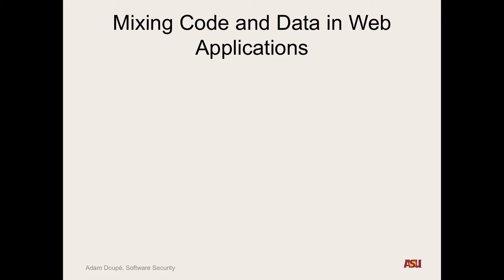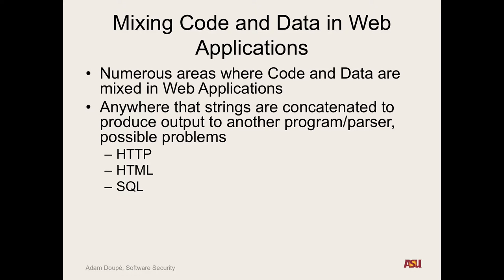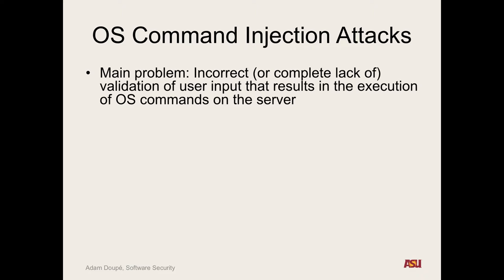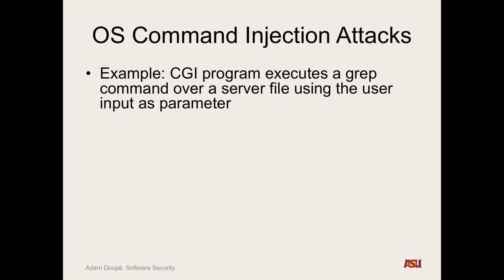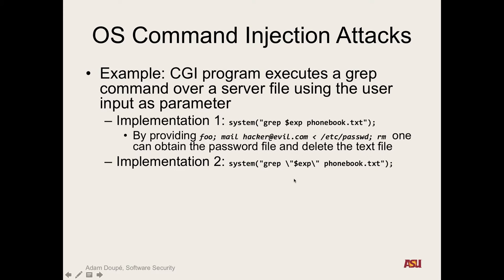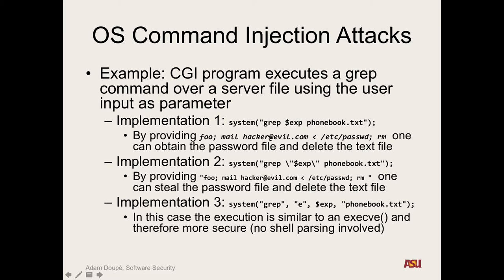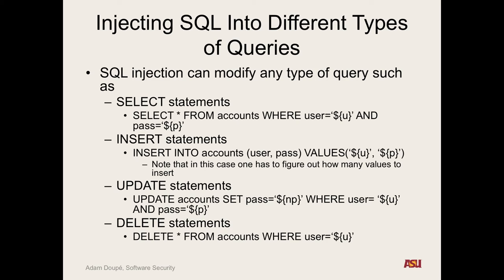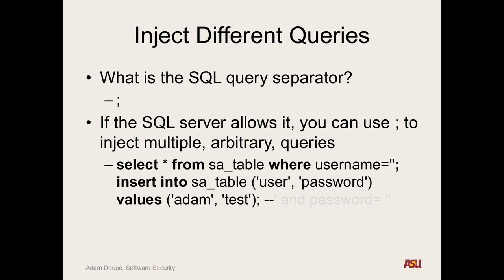CSE 545 S16: "Web Insecurity pt. 6"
Recorded lecture for CSE 545 S16 on 4/15/16. We discussed code and data mixing, OS Command Injection Vulnerabilities, file inclusion attacks, and SQL Injection Vulnerabilities